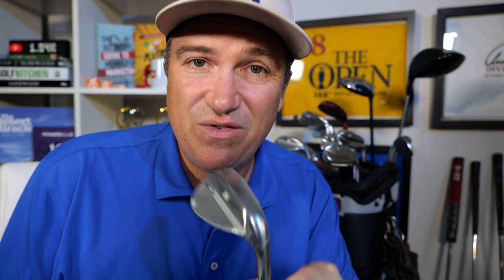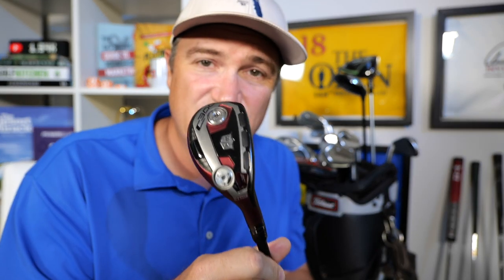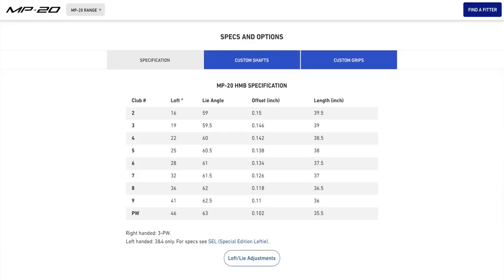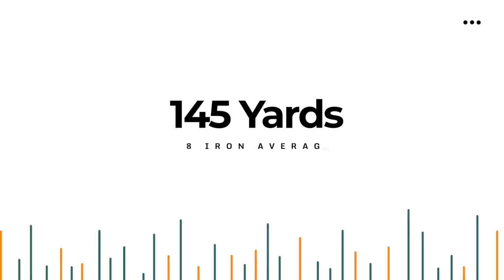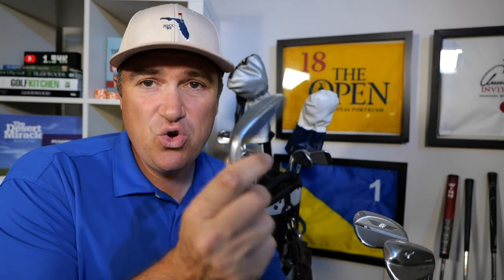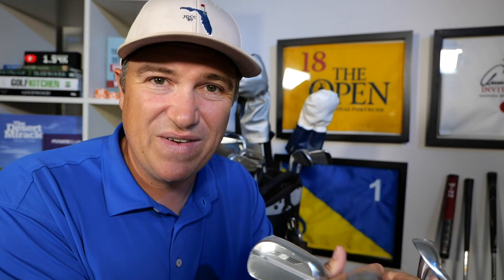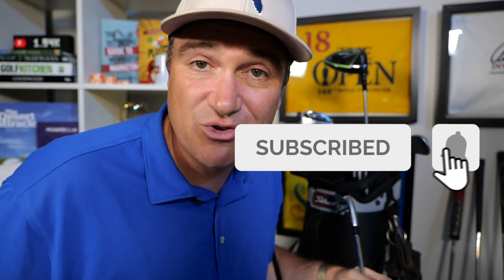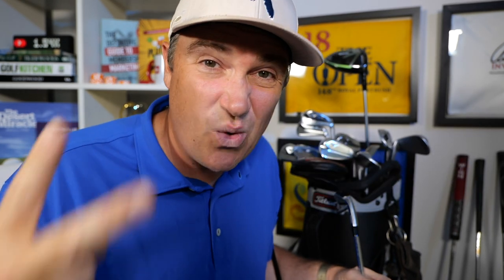THERE'S A GAPING HOLE IN MY BAG! | How to Gap Golf Clubs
I realized I made a HUGE gapping mistake! In this video I'll show you how to gap golf clubs and wedges.

We'll also take a dive into what's in my bag. If you've ever wanted to know what proper club gapping in golf is and why it matters, you'll learn in this video.

Vice Pro Plus Balls (Amazon)
Garmin Z82 Rangefinder (Amazon)

➜ BECOME a VIP: Text "LPT" to 71441 to get notified of new episodes, prizes & more VIP perks.